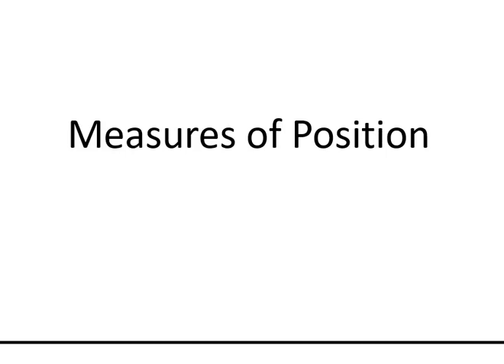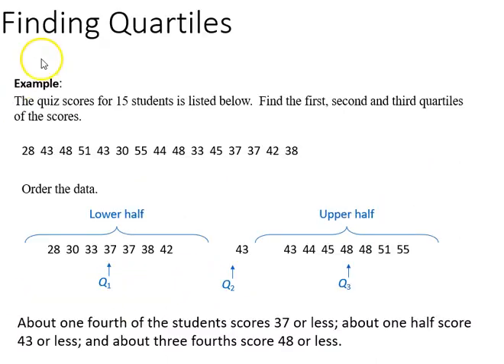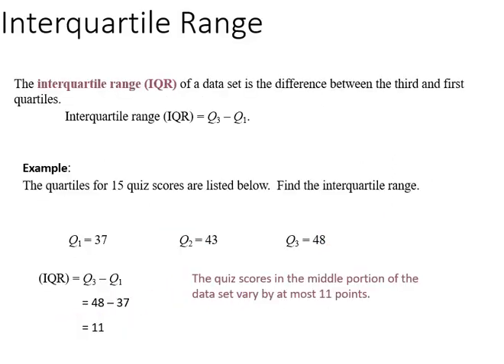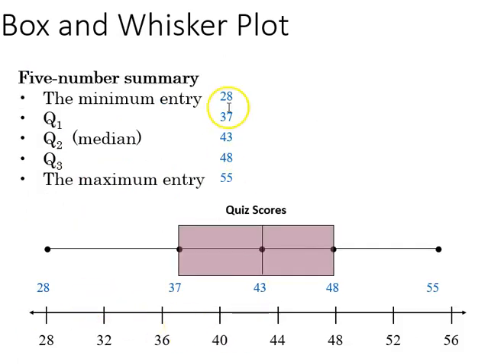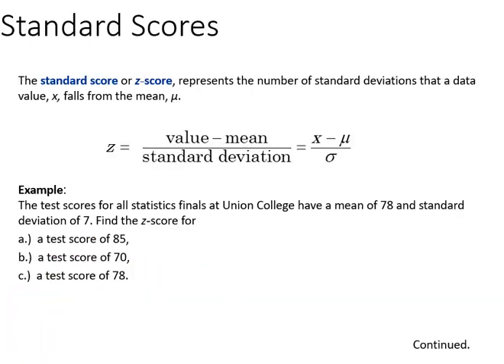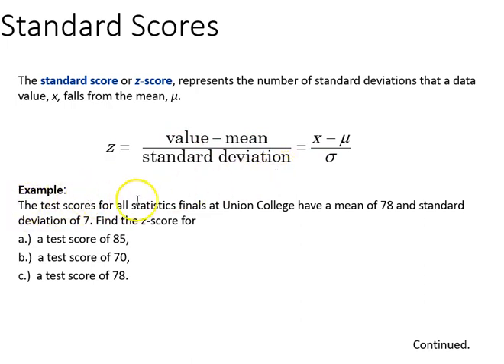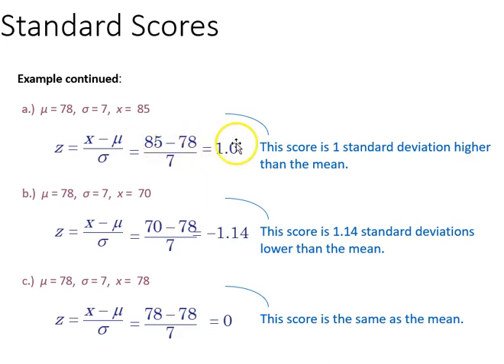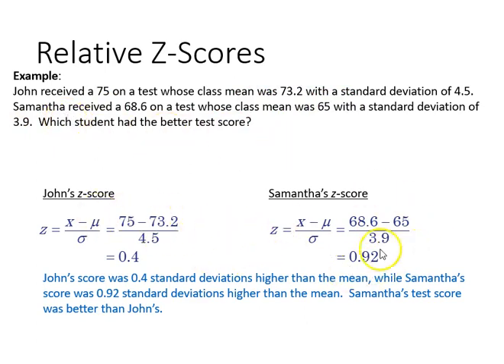2.5 Measures Of Position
This video reviews the notion of position by examining such concepts as percentile rank and the relative z-score.